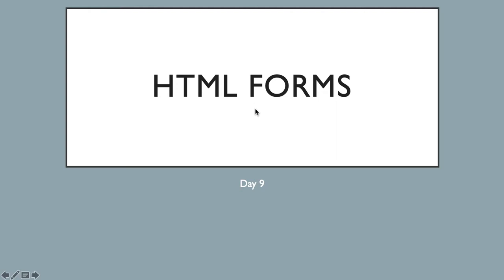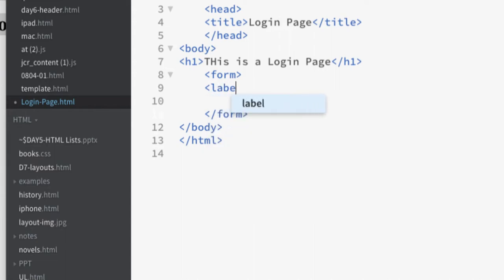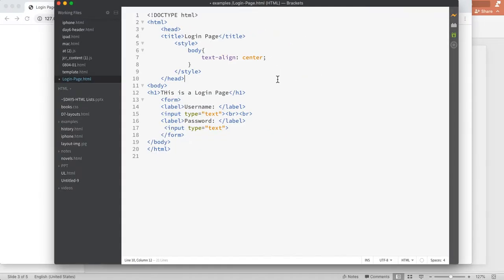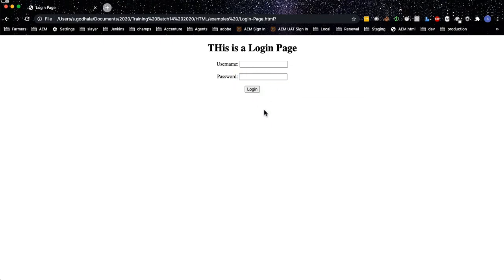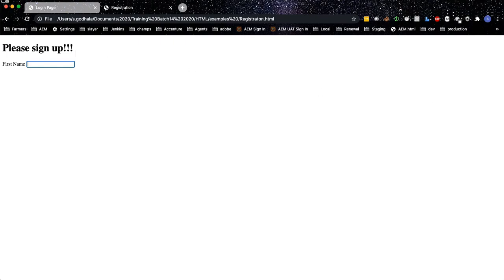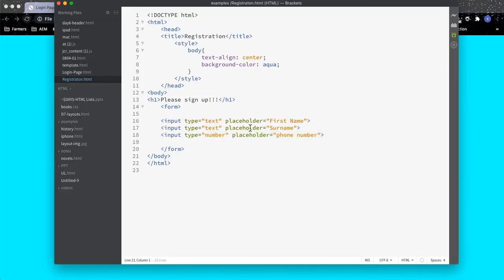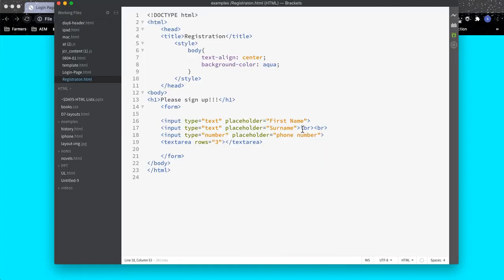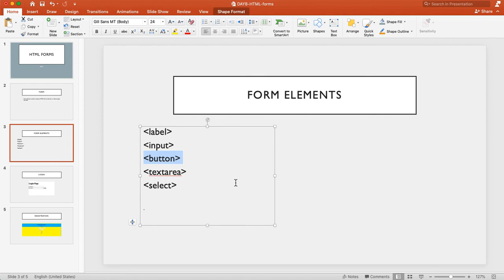Day9 HTML Forms Introduction | how to create login Page | how to use HTML Elements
This video explains how to use HTML form elements.